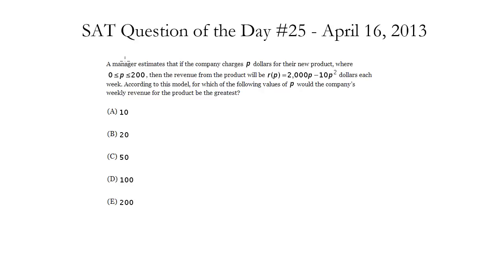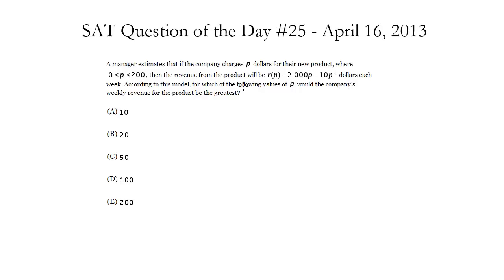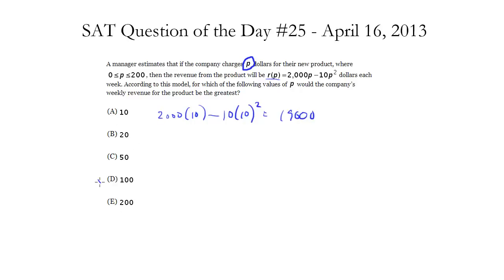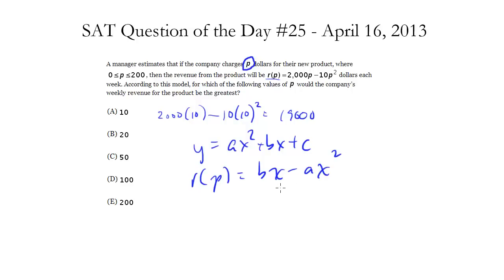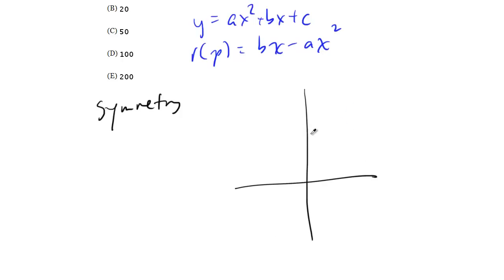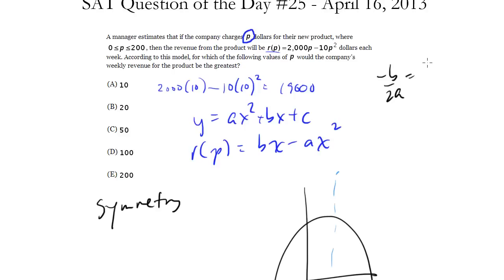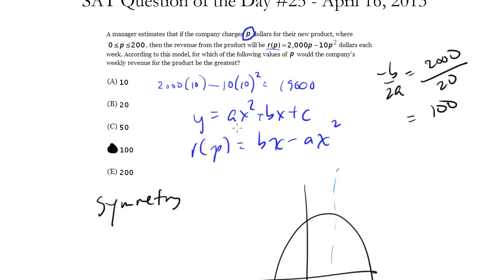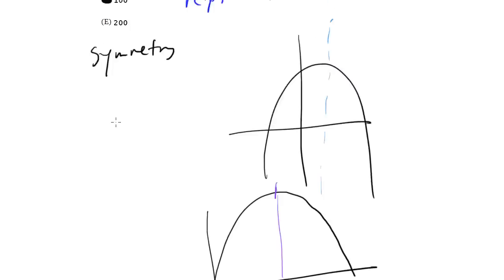SAT Question of the Day #25 - April 16, 2013